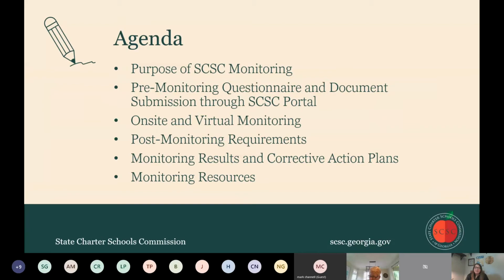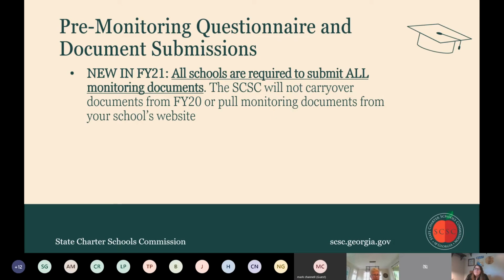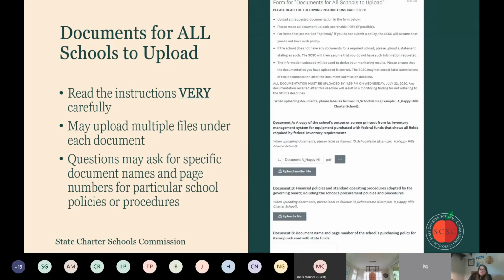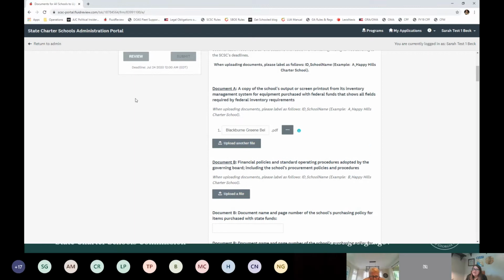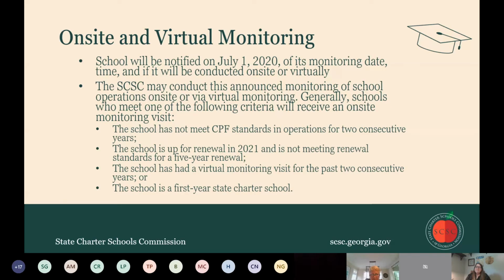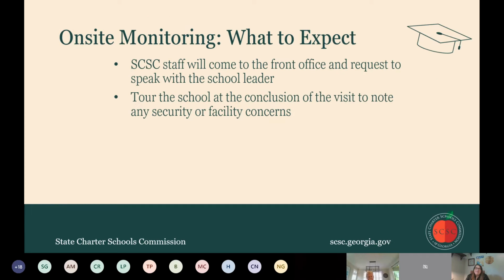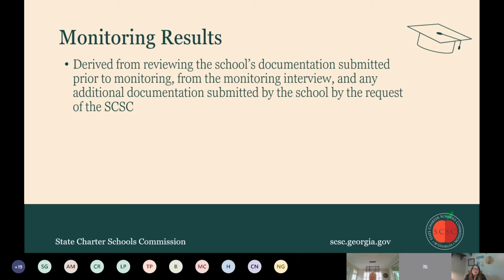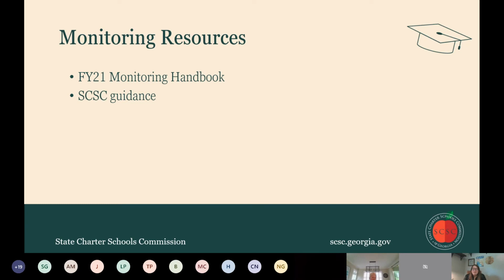FY21 SCSC Monitoring Webinar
June 29, 2020 – FY21 SCSC monitoring webinar to help state charter schools prepare for SCSC monitoring.